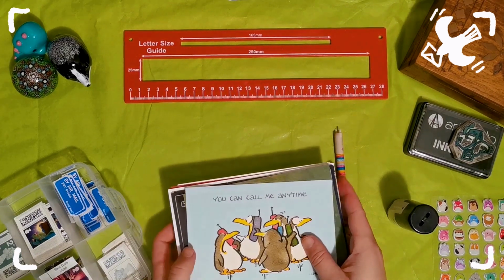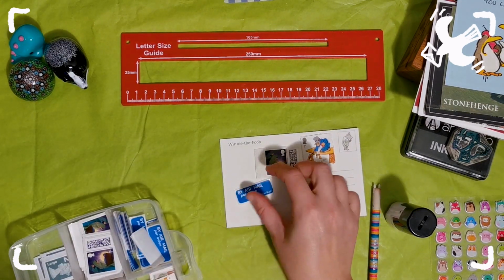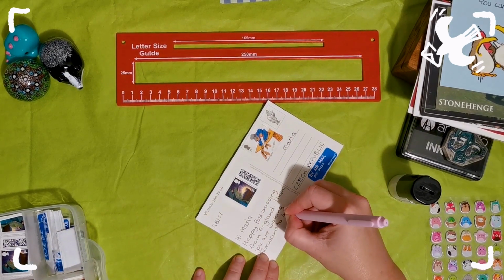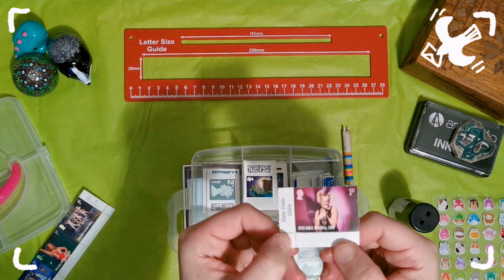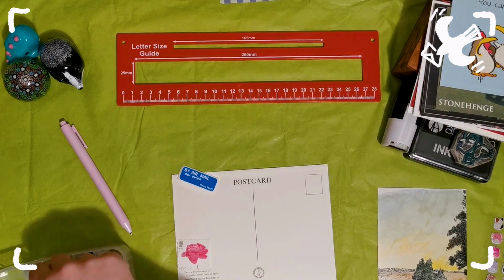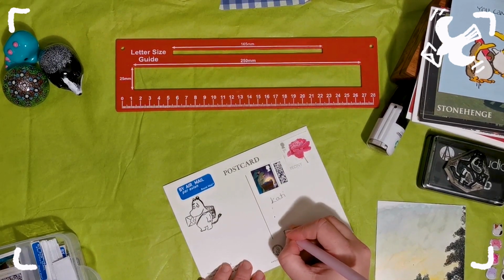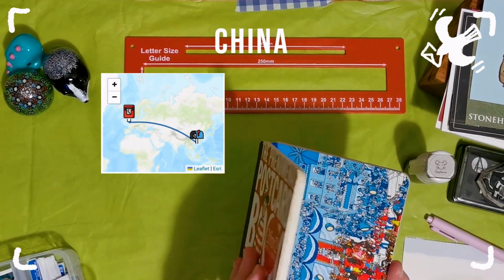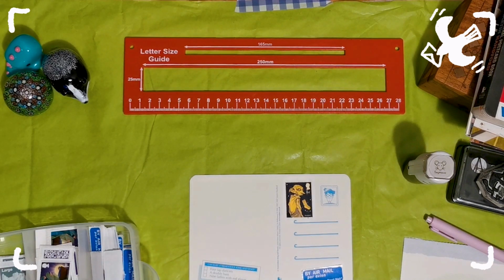Sending Postcards from England - POSTCROSSING Swapping postcards and making international HAPPY MAIL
Join me as I write postcards to send internationally with Postcrossing.  In this chatty vlog sat at my desk we will take time out to make happy mail which will be sent by airmail.  Expect stamps, cards, stickers, film reviews and more.